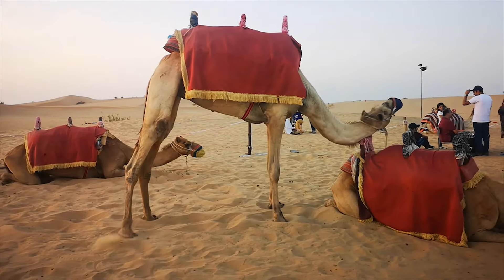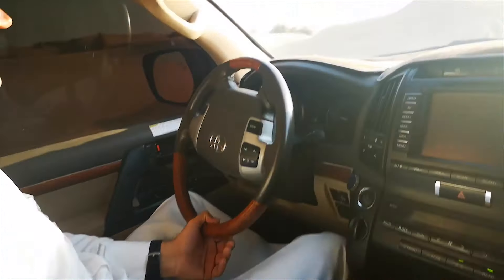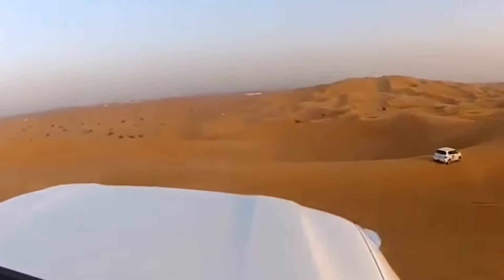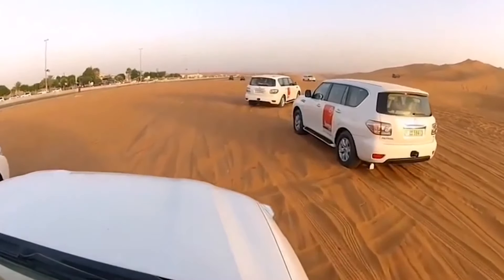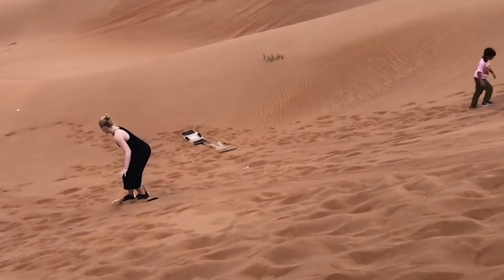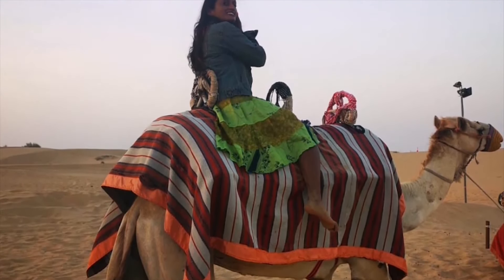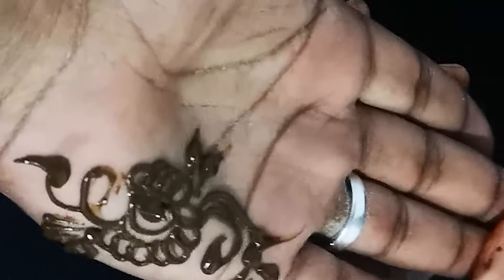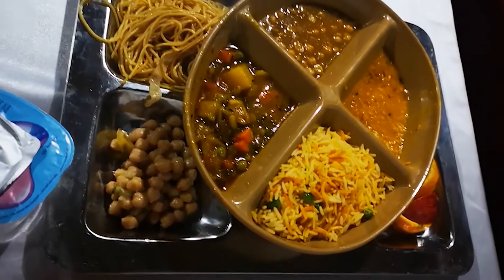Things to do in Dubai | Desert Safari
A visit to Dubai should encompass a red desert visit. It is awesome fun with sandboarding, dune bashing, dinner and so much more.

Definitely a worthwhile stop even in the hot weather.

Desert Safari tours are either in the morning or afternoon with an arranged pick up.